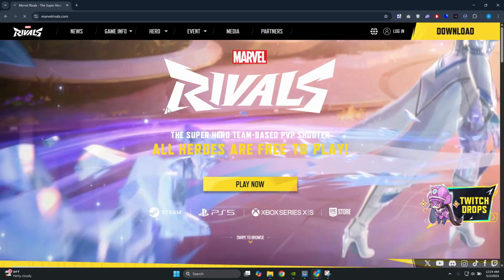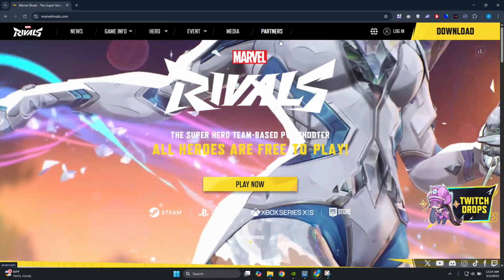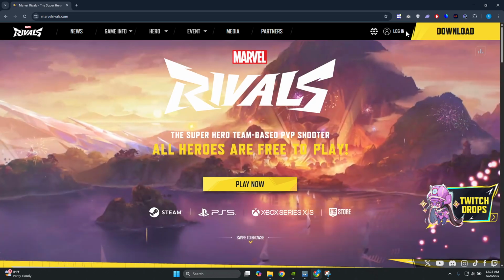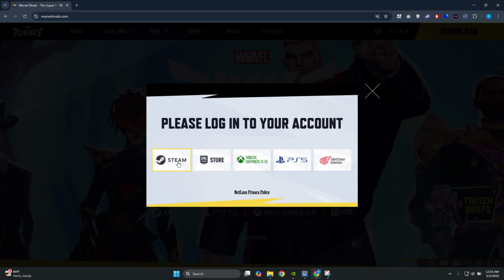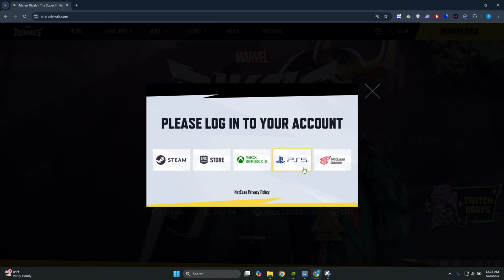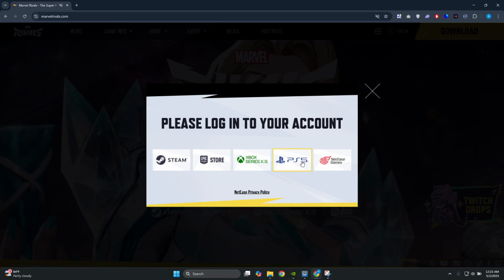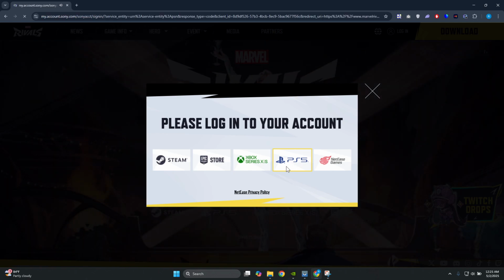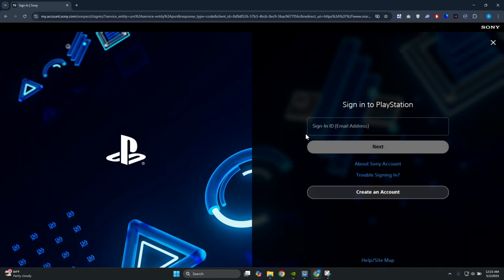How To Link PlayStation Account To Marvel Rivals On PC (2025)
How do I connect PlayStation account to Marvel Rivals PC? In this quick guide video, I will show you how to connect marvel rivals account to ps5 account.